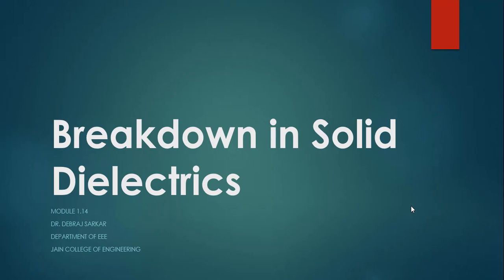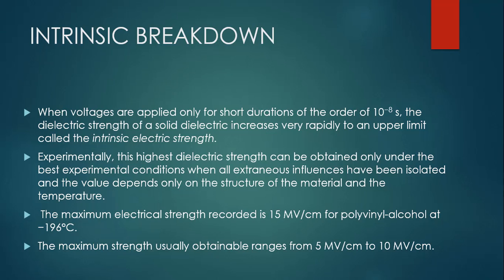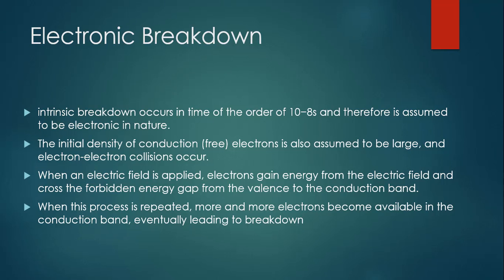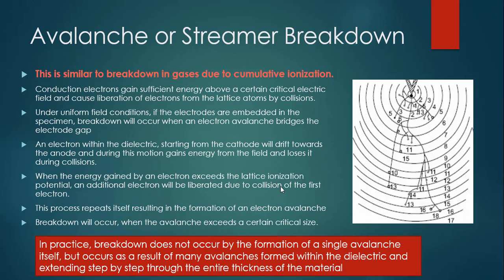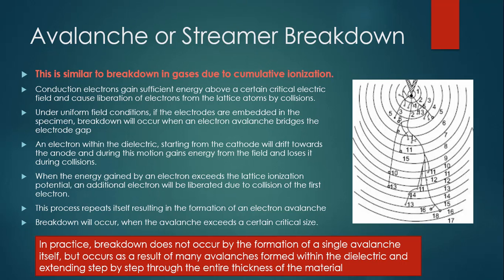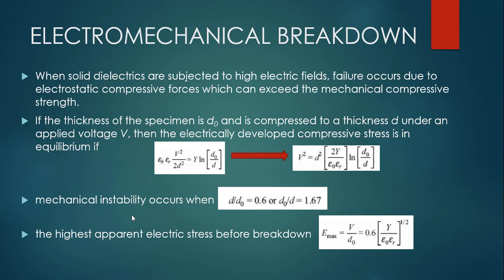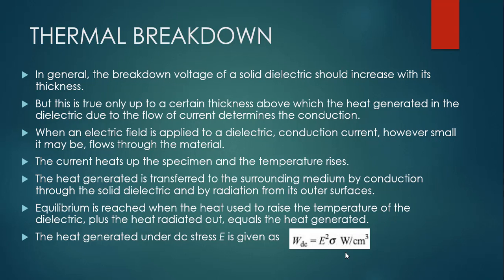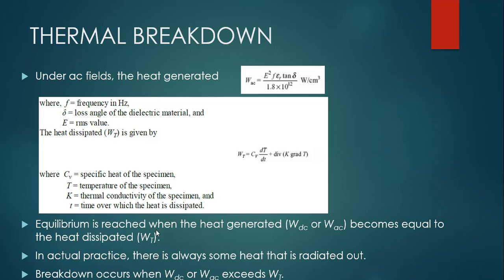JCE EEE 18EE56 HIGH VOLTAGE ENGINEERING MODULE 1.14